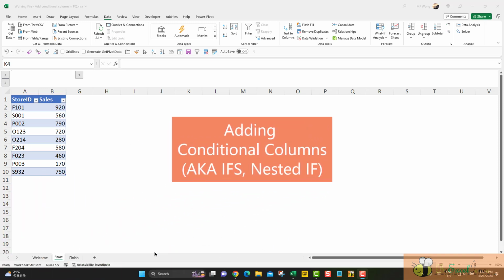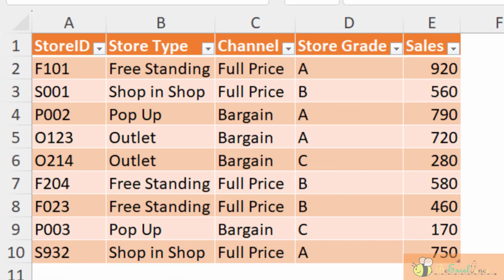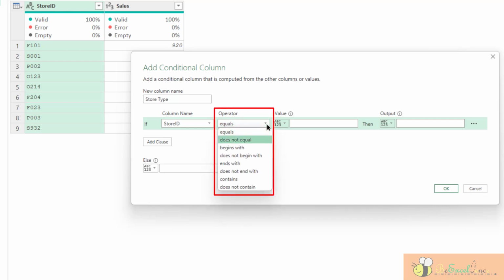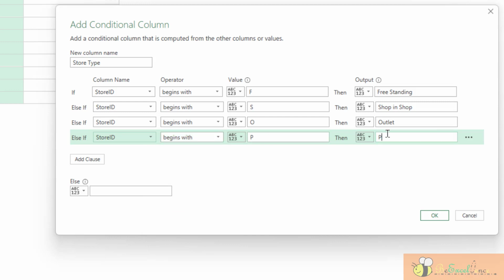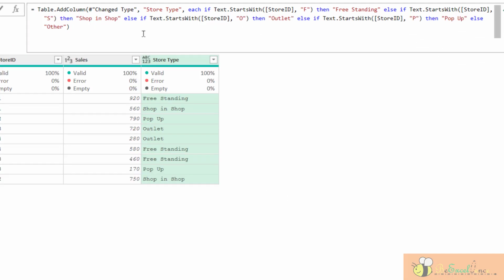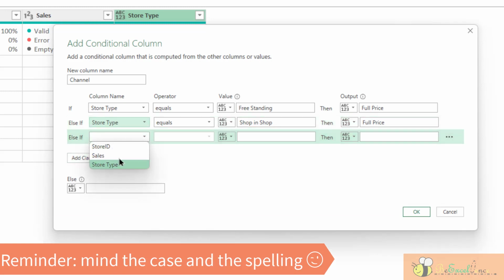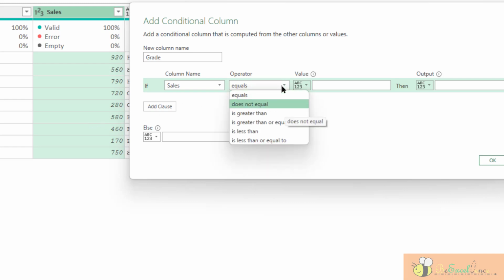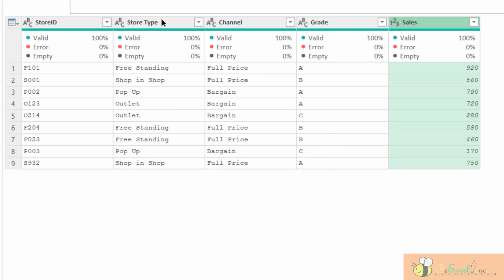Power Query Basic 13 - Add Conditional Column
When we need to add a conditional column based on another column in Excel,  IF function would probably be the top-of-mind solution. IF is a common function in Excel. It’s widely used for adding conditional columns. Nevertheless, such task is super easy with Power Query as user can achieve it via user interface in Power Query Editor. No formula writing at all. 😉

In this video, we will see how to do that in Power Query.